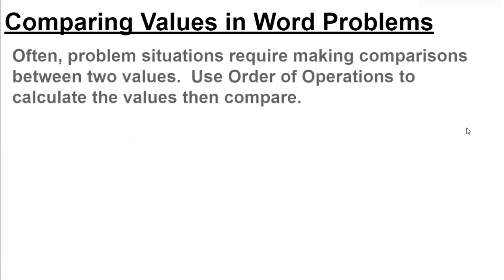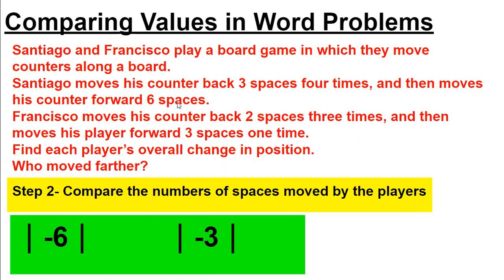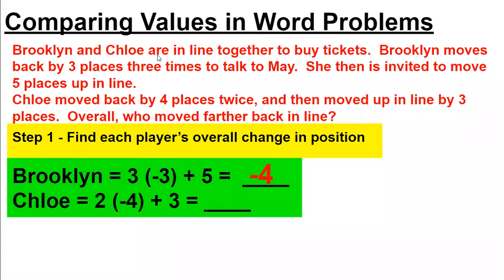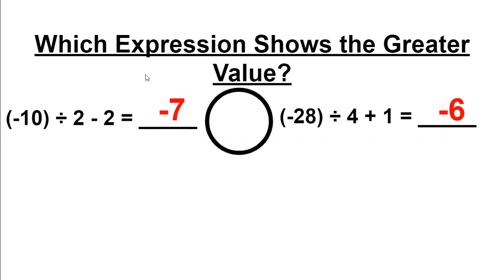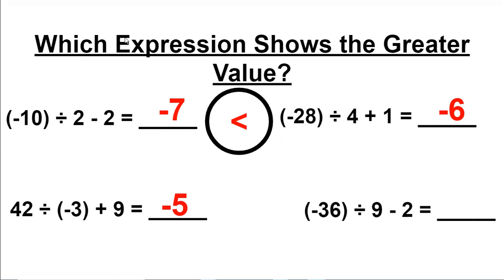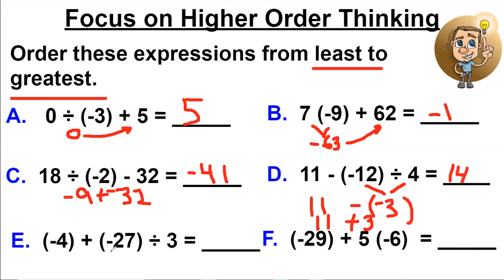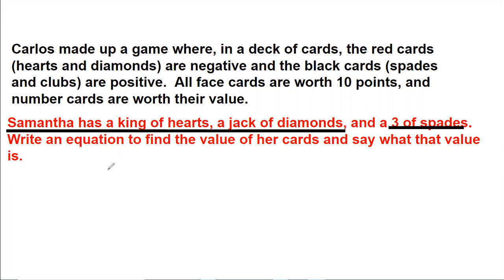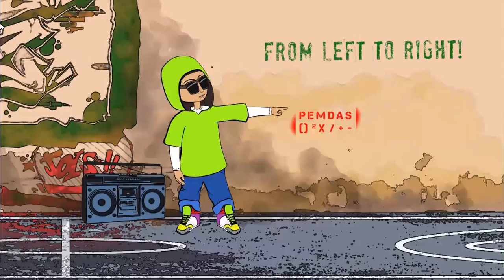7 Video 2 3b Comparing Values of Expressions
Uses the order of operations in word problems to compare the value of expressions.